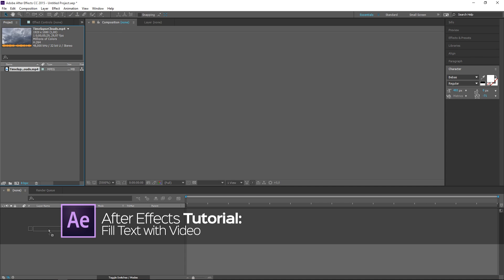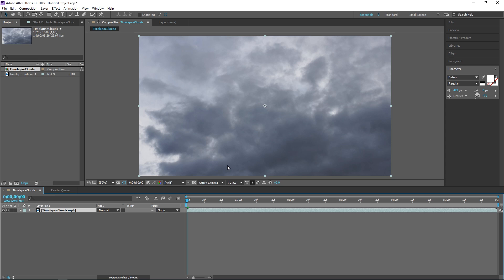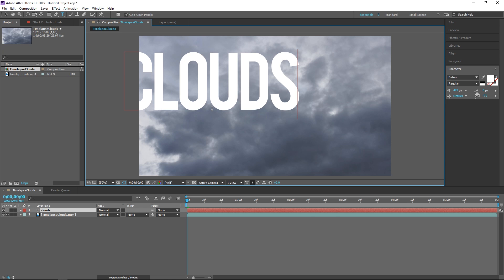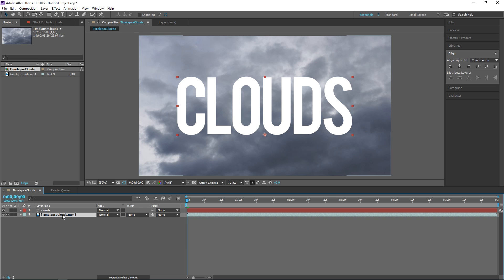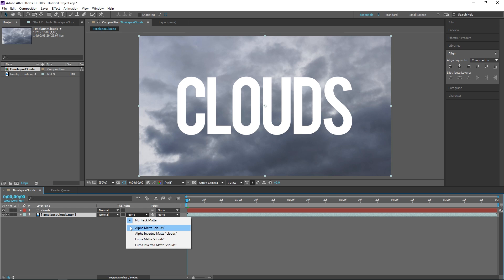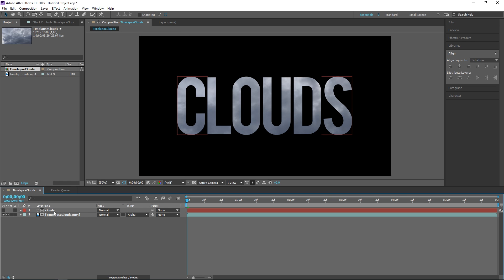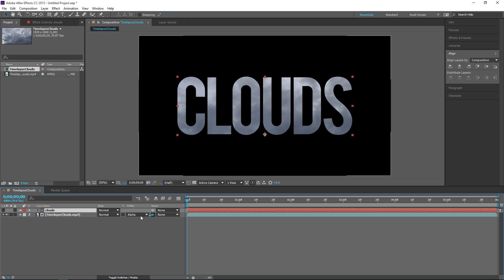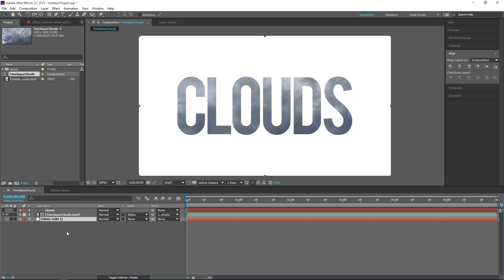After Effects Tutorial | Fill Text with Video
2016.